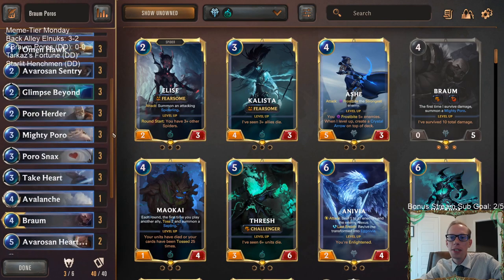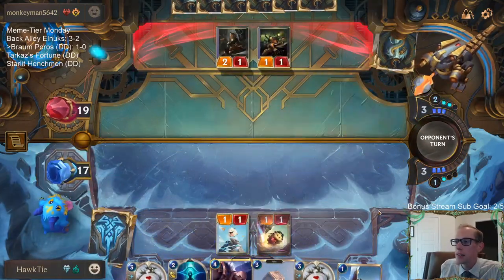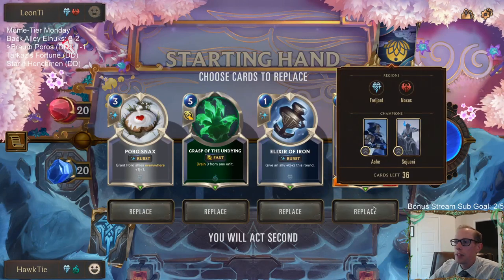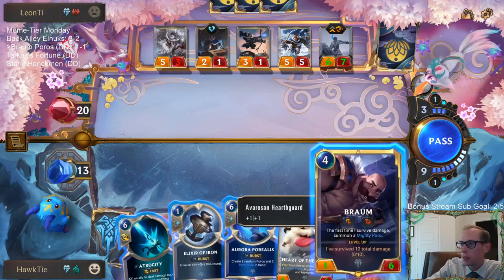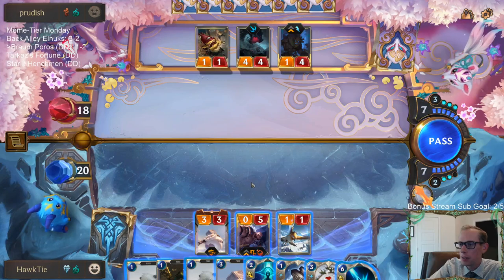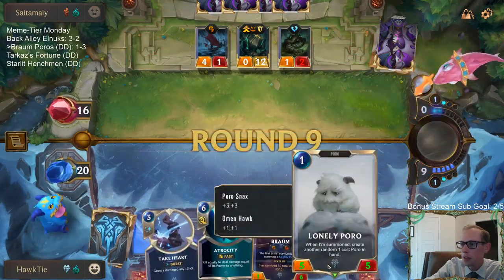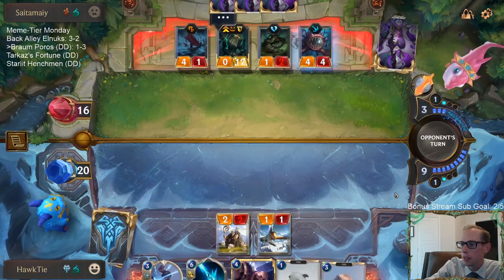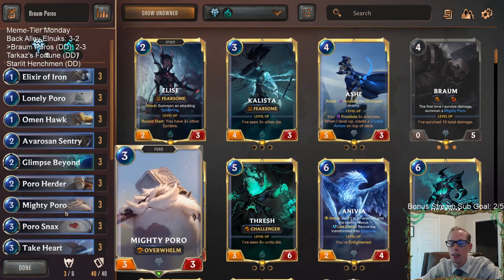Braum Poros: Atrocity & Heart of the Flufts l Legends of Runeterra LoR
Legends of Runeterra Meme deck: Braum Poros
Code:
CEBASAIBAMCAQCIQCYMS4NIBAECTCAQCAEASSKYBAECRSAYBAEARIAQBAUATMAICAEBQ
Champions: Braum